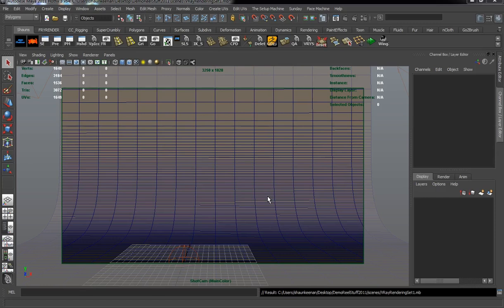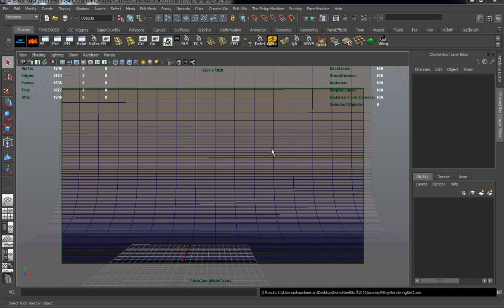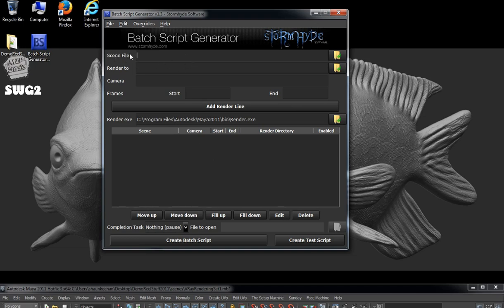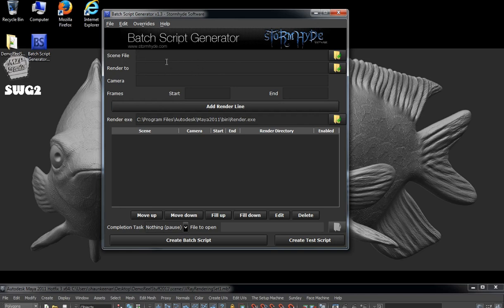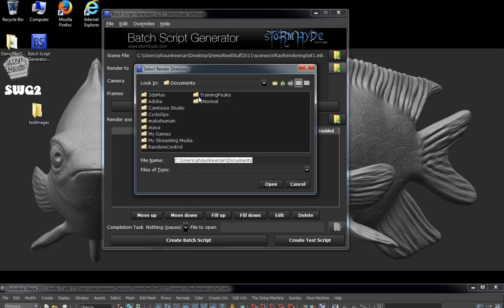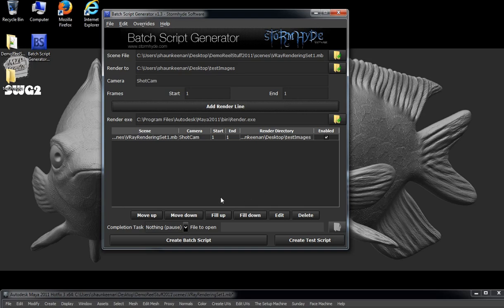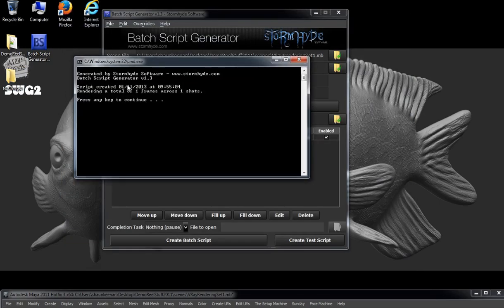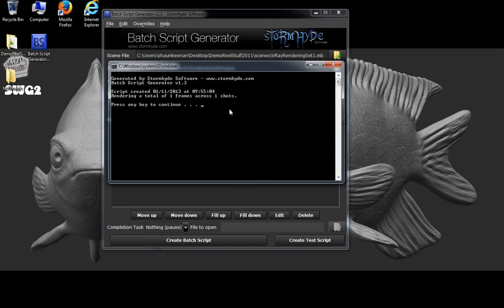Quick Tip: Create a Batch Script to Render Maya Scenes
In this quick tip, Shaun Keenan will introduce you to Batch Script Generator, a great free script for creating batch render files for Maya. These allow you to render a image or animation from the Window's command line without Maya running. Shaun will give you a quick introduction to the interface and settings, and walk you through the process of setting up and creating your first batch script.